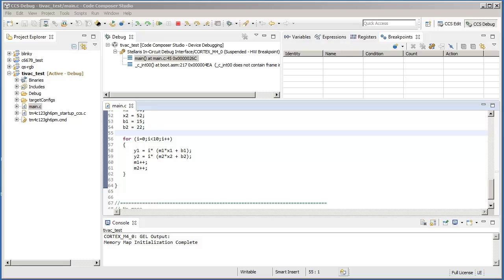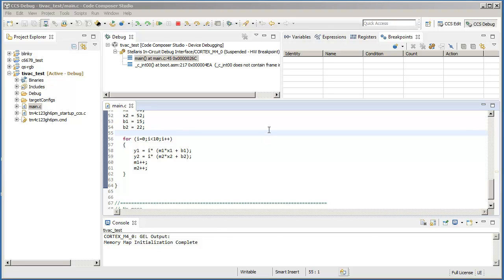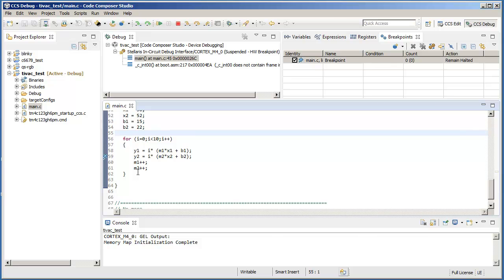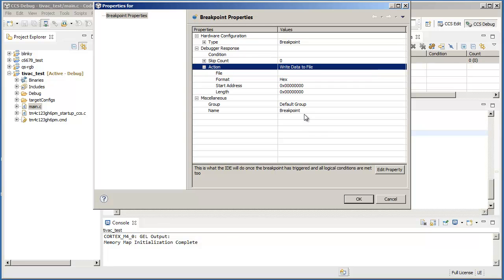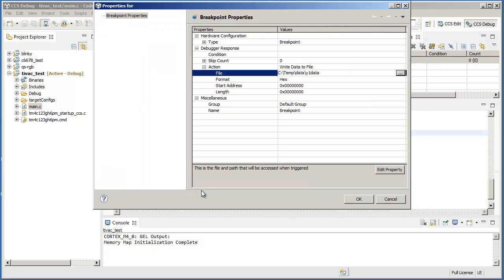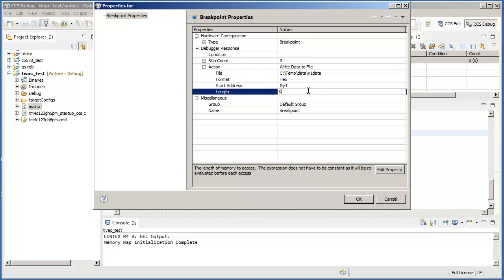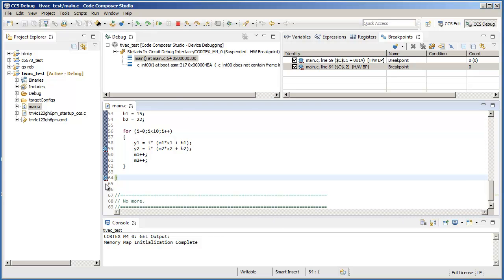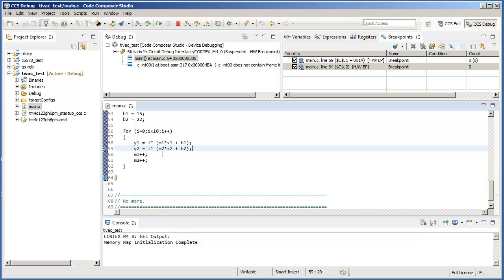Using Breakpoints to read-write data to file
This video shows how you modify breakpoint properties to read or write data values to a file.